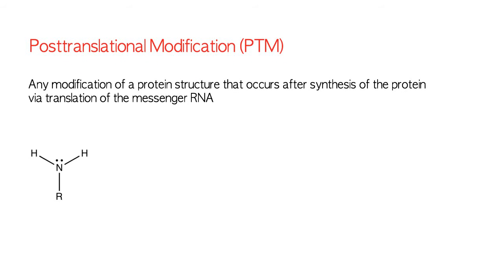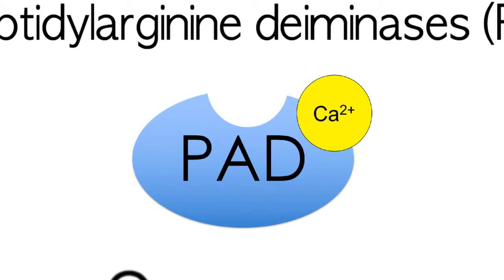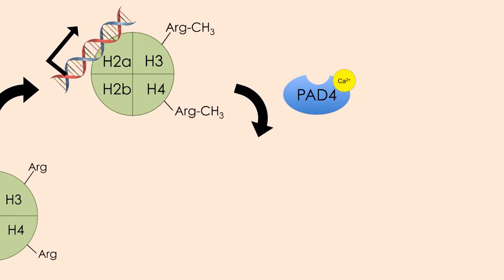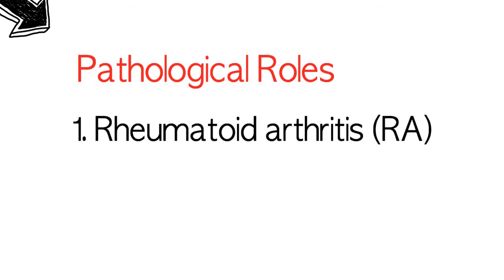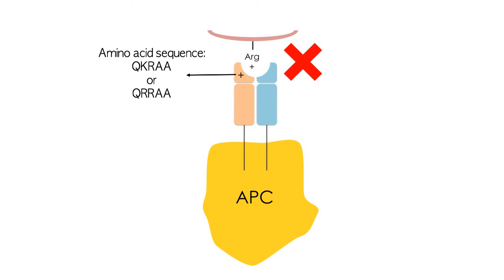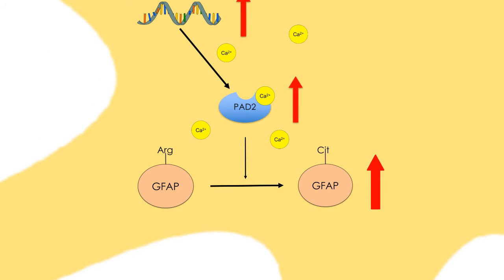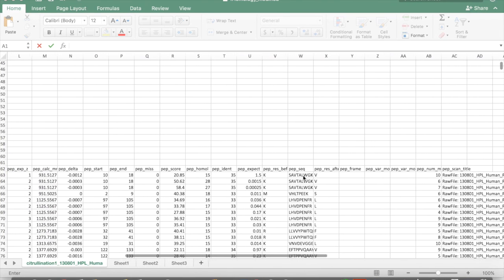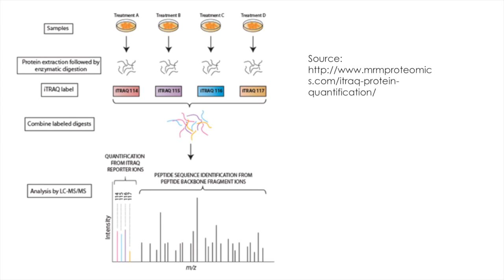Group2 Citrullination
Presented by:
Teo Zhi Ting (U1440381J)
Xu Shuhan (U1440430B)

Special Thanks to:
A/P Sze Siu Kwan
Tan Chee Fan
Guo Xue
Gupta Nikhil
Benjamin Lee